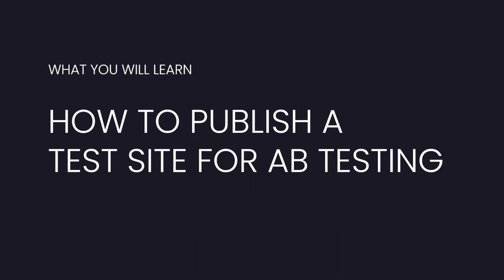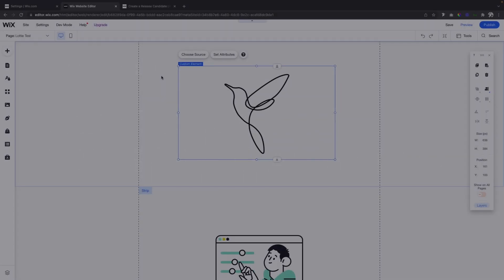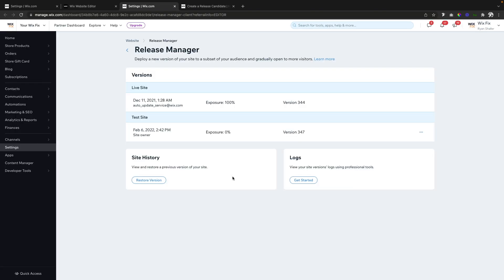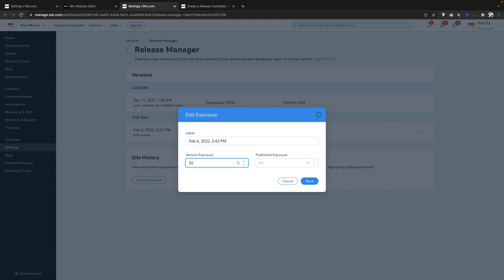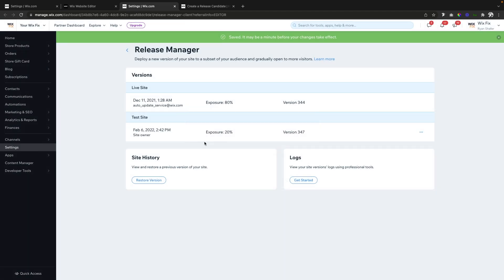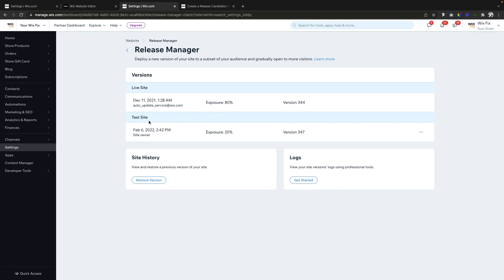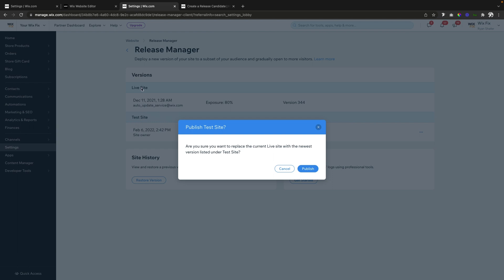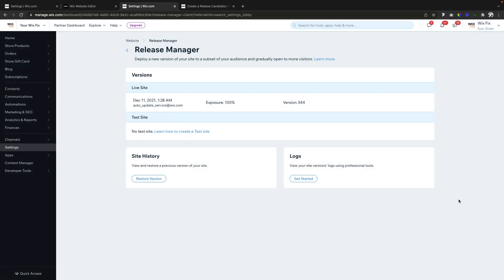Release Manager for AB Testing in Wix | Wix Fix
In this video, you will learn how to use the Release Manager to create test sites for AB testing. Learn which version of your website preforms better with the Release Manager.